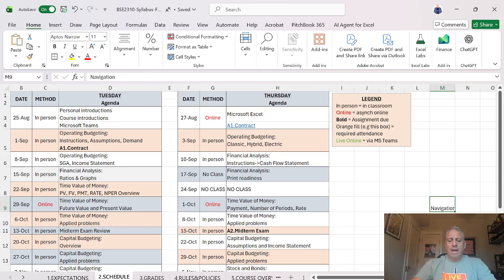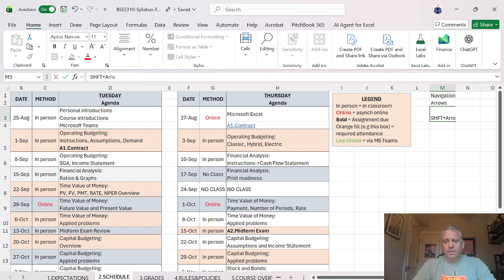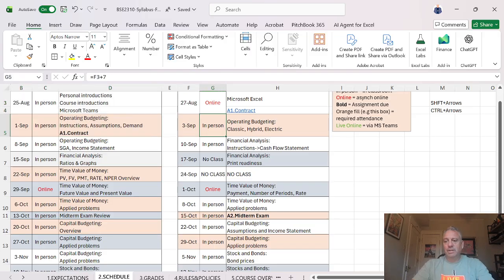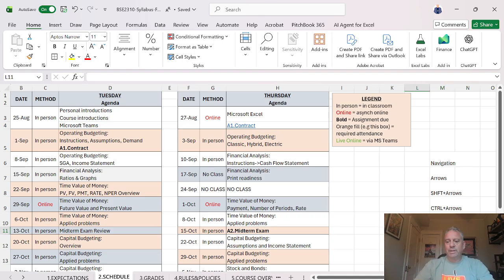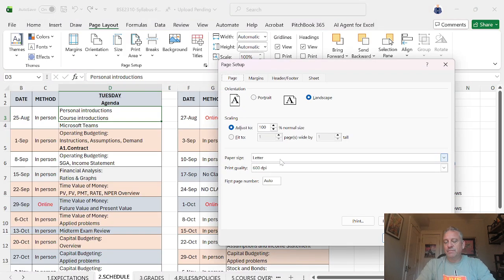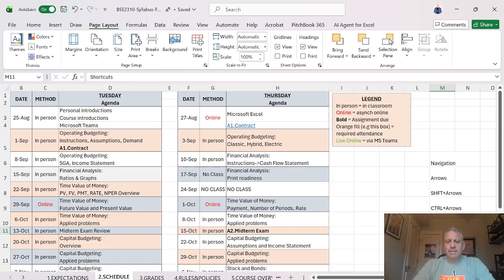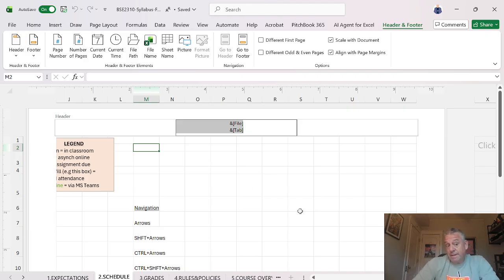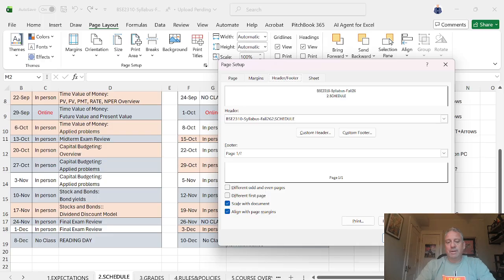Excel Navigation Basics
Arrows, SHFT+arrows, CTRL+Arrows, CTRL+SHFT+Arrows and other navigation basics